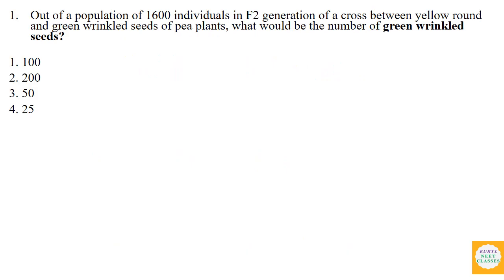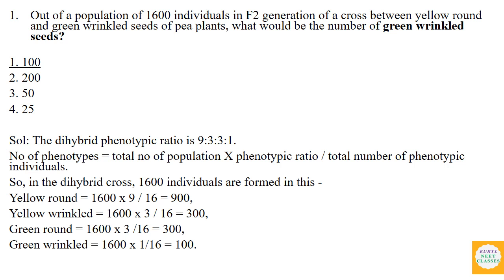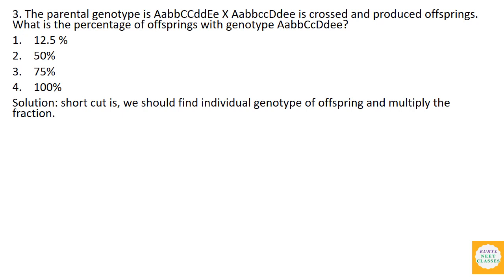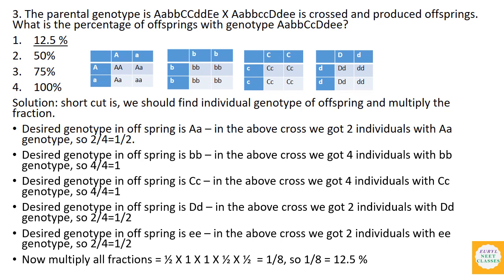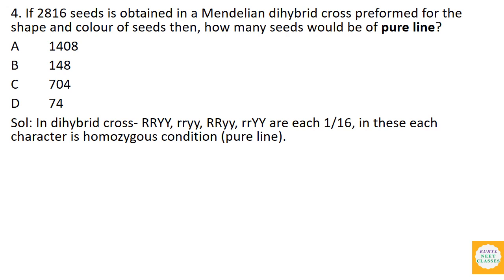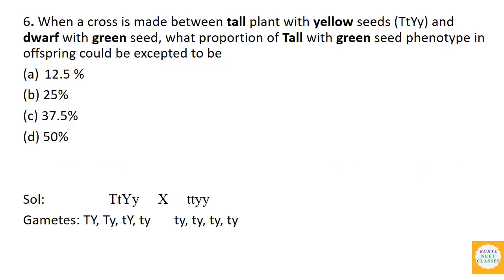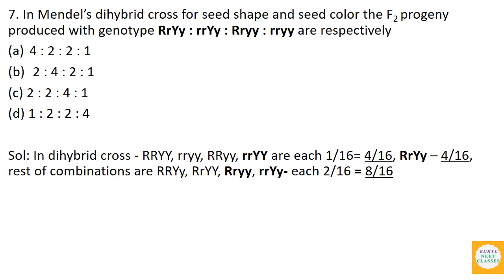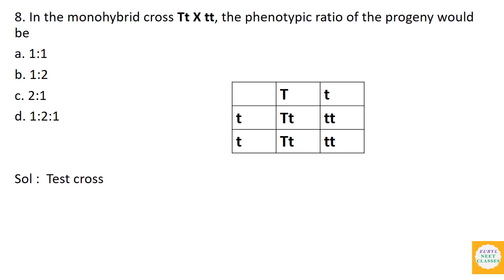PRINCIPLES OF INHERITANCE NUMERICAL PROBLEMS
DIFFERENT TYPES OF MENDELIAN CROSS PROBLEMS WERE DISCUSSED